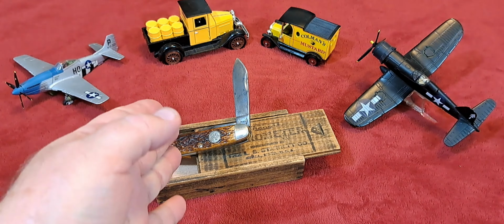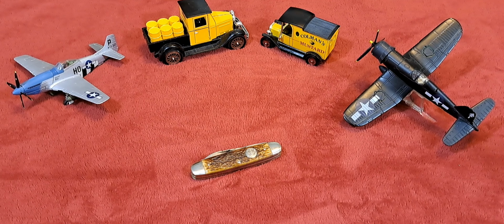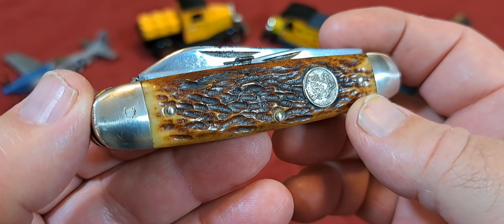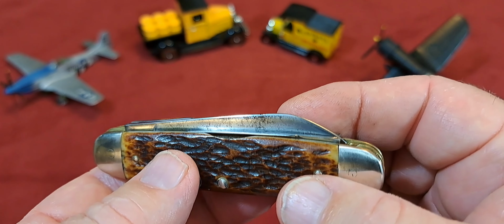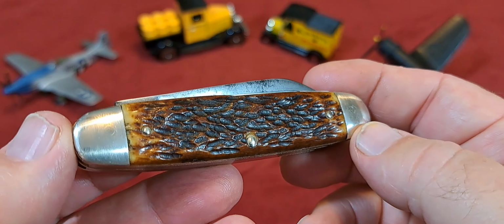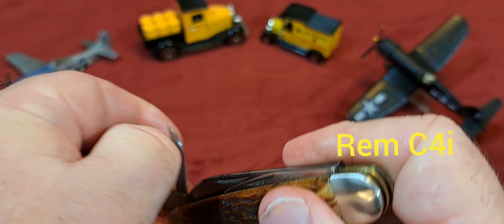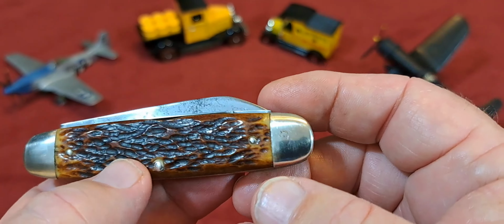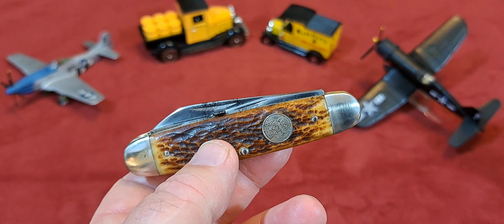Open tag way back Wednesday Remington BSA KNIFE. check link for BSA collector info.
Remington BSA scout knife. check link for collectors information on BSA SCOUT KNIVES.